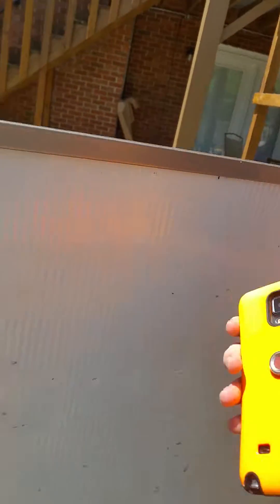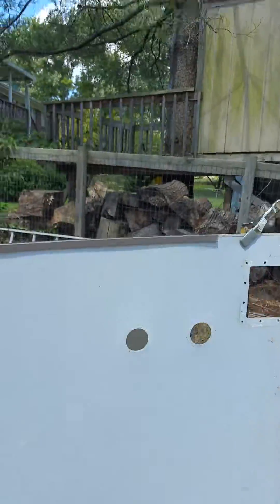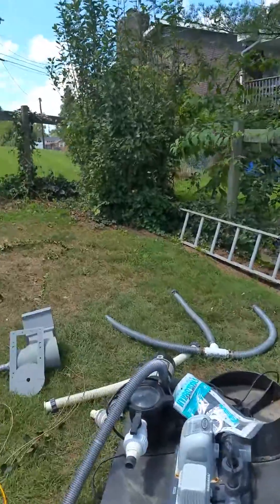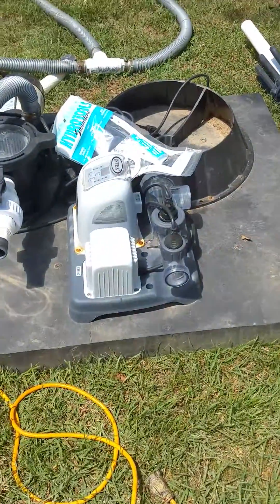Saltwater vs. Aluminum pool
Saltwater generator on an aluminum above ground swimming pool does cause corrosion.